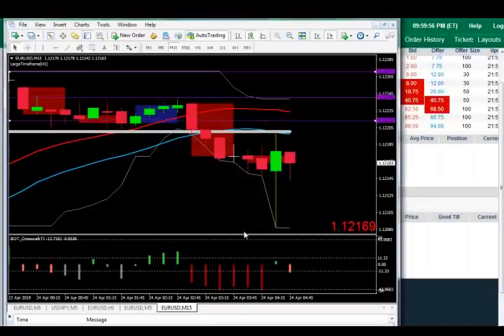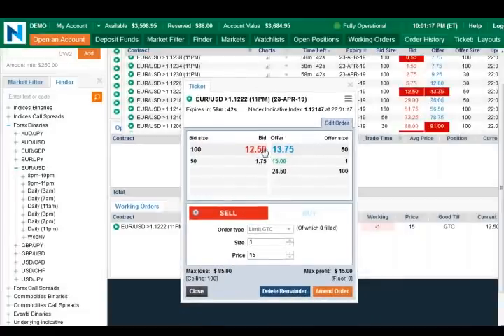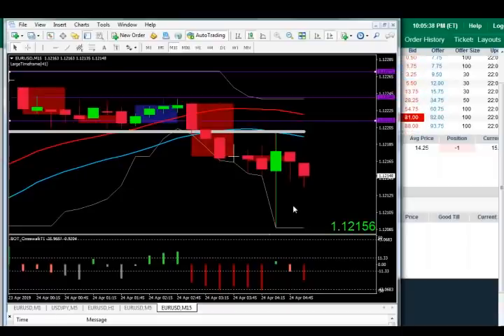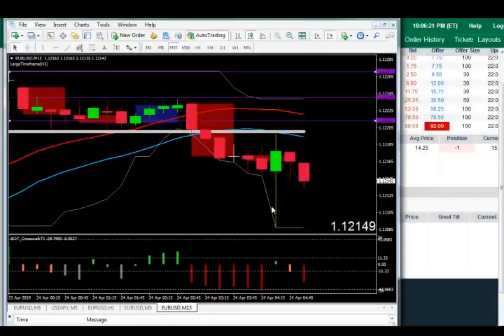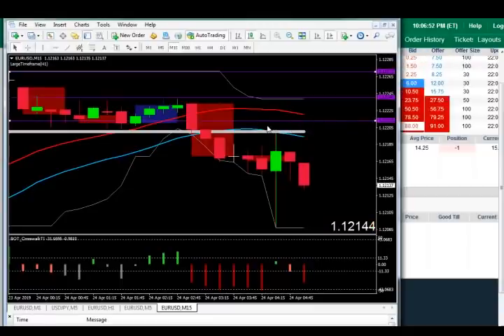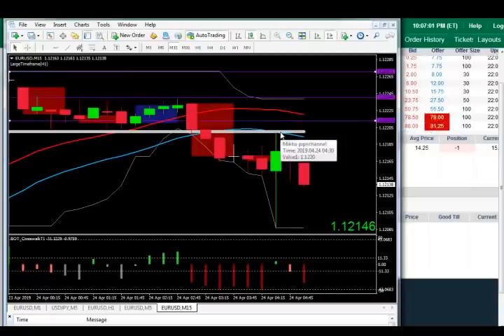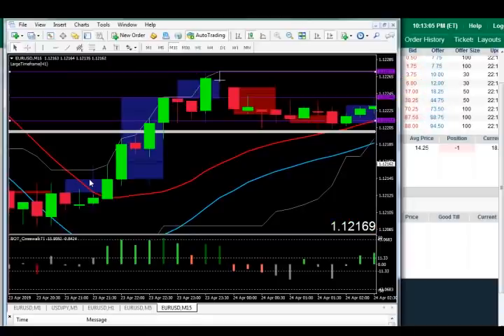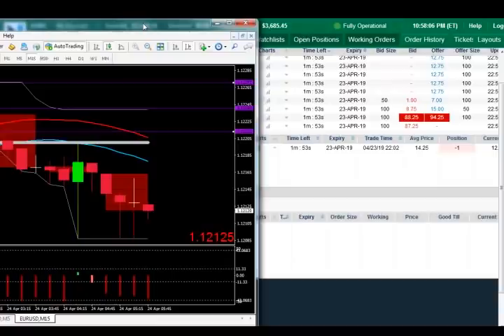Nadex 2 hour trade Strategy | Nadex Live 1 hour trade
Nadex 2 hour trade strategy is what this video is all about. Again I am sharing what I think is the low hanging fruit to trade on the Nadex Exchange. I know that a lot of people like the sexy 5 minute binary options but I think the ITM ( In the money ) trades in the direction of your bias can be a lot easier to execute and trade. This is a trade that I done in a demo account so that I could completely focus on talking out the process and the setup from beginning to end. I was in this trade for about 1 hour and some minutes and that is a good place for me because some of the Theta ( Time ) has ran out of the binary option and but there is enough optionality left for you to get a good price ( $20 - $25 or so ) potential profit if the trade wins. I am covering a lot about how to read the price action on the chart and how to understand what is happening in front of you on a very basic chart. Below are my key take aways.

A: Determine the trend and get your bias and in this example of a 2 hour strategy I am using larger time frame candles ( 1 hour ) on a 15 minute chart to see what is happening and set a bias. 4 out of 5 candles closing down on the hour after the bounce off a very low deviation level the prior day. Then it stopped and bears took back over again. Wait for a day when bears are killing it and then see what the bulls can do and if they fail to move much then that is your bias or vice versa.

B: When your bias is down you want to sell ITM ABOVE some good wicks in the price action. NOT at the wicks but above them because your goal is to setup the most toxic situation that you can for the market maker. Either they will take your money or you will take theirs so do not feel bad about doing this process.

C: I was using my custom indicator the Cross walk and I like to setup mid areas to see when the markets are choppy ( that means to stay out of brackets especially ) or also to find when we are showing some strength what direction are we breaking out of mostly. Crosswalk has weak oscillations with lighter color and grey oscillations to help me spot indecision and choppy areas as well. So I look for strength ( dark colors ) and empty or mostly weak areas on the other side to make price action a bit less subjective for me.

D: I will usually set a working order to take profit early in case at the last minute the trade is tight and against me. You do not have to hold the binary option to the end on Nadex so it is a good idea to take advantage of that when you can and get out for 70 - 80% of the potential value. I show how to do this on a calculator.

E: Also lastly I show a precise way to set your levels so that your level on the MT4 chart will match the level on the Nadex charts and that is very important. You can not pick a strike on your MT4 without knowing where your S/R lines should be exactly.